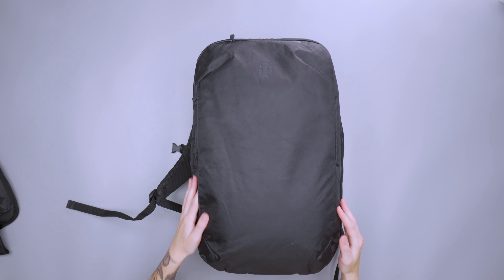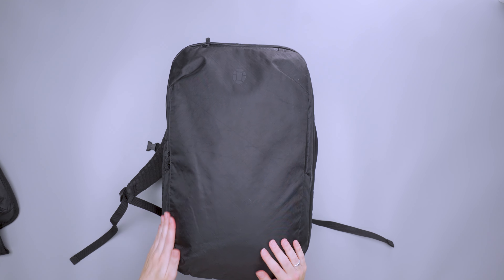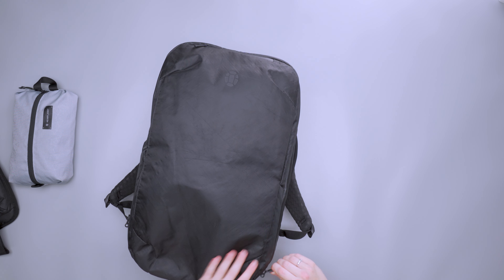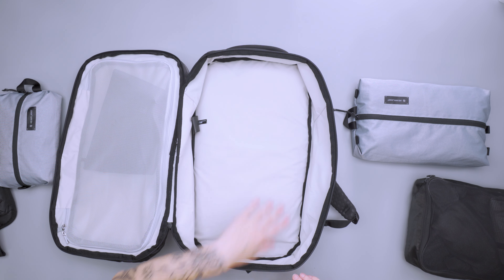Tortuga Travel Backpack Pro 30L Review (2 Weeks of Use)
Check out the Tortuga Travel Backpack Pro 30L on Pack Hacker

0:00 Intro
0:29 External Features
2:35 Harness System
4:04 Fit Notes
4:52 Secondary Compartments
8:51 Main Compartment
13:13 Outro

The Tortuga Travel Backpack Pro 30L pairs the bigger version’s thickly padded harness system with a more tameable size for those with smaller frames.